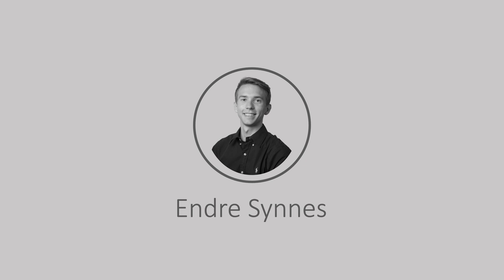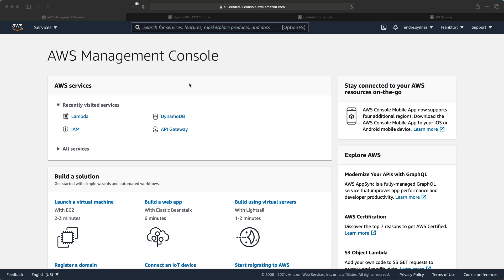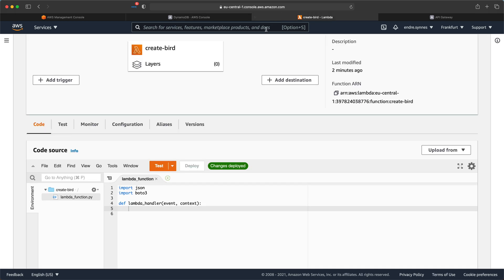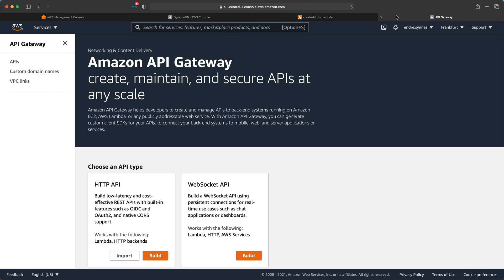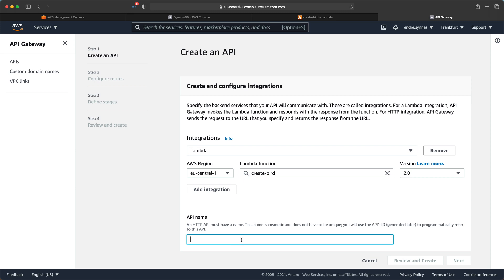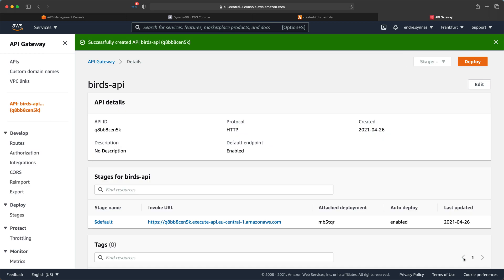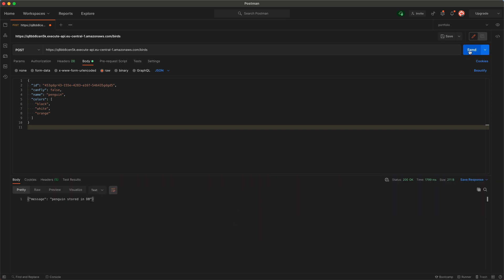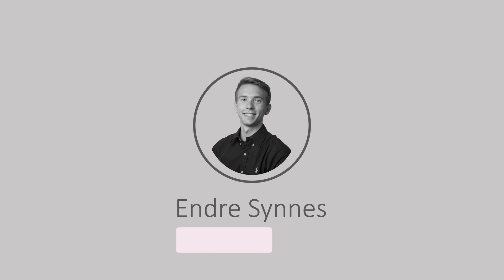HTTP API Gateway part one - AWS Lambda integration for HTTP POST requests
In this video I will show you how to create your first serverless API by combining an Amazon API Gateway and a Lambda function.

We are going to create a publicly accessible endpoint, that can accept a HTTP post request and forward that request to a lambda function.

Timestamps:
- Intro: 0:00​
- Create lambda function: 2:12
- Create API Gateway: 3:24
- Time for testing: 5:39